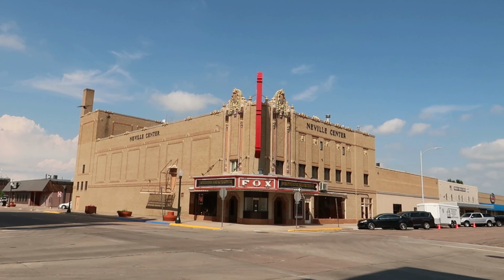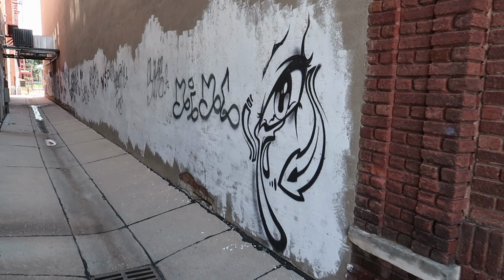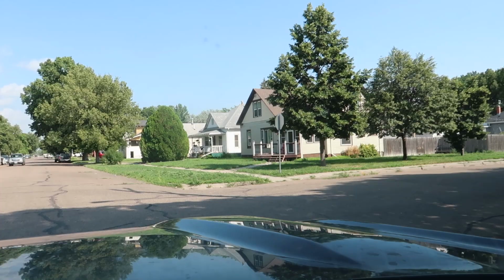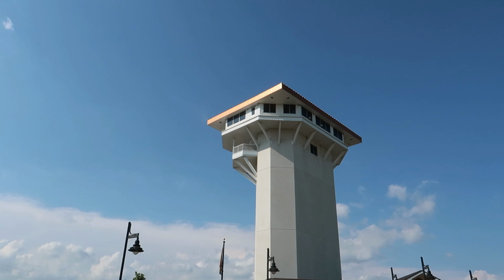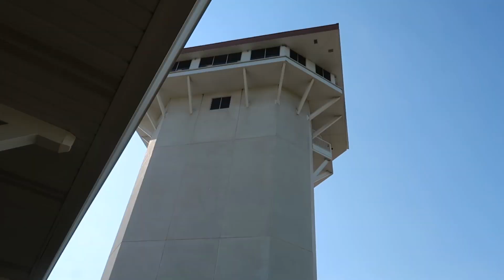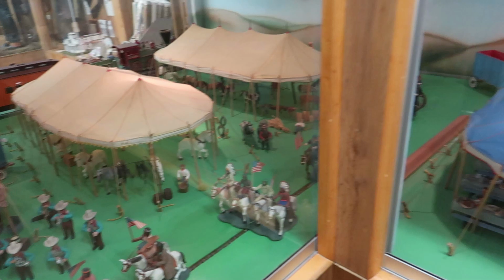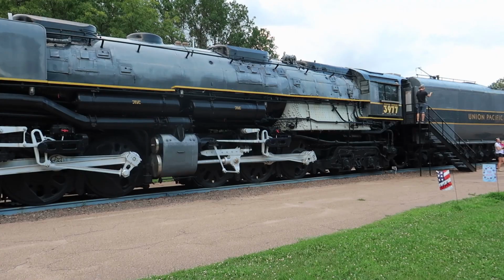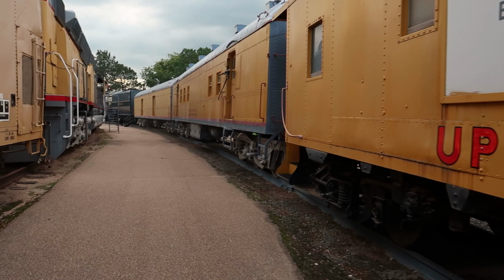Back Roads Drive To North Platte, Nebraska - Through 10 Rural Towns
We traveled back roads to North Platte, Nebraska from Dodge City, Kansas. We drove through the Kansas towns of Jetmore, Ness City, Ransom, Wakeeney, and Norton. Across the Nebraska border, we drove through Arapahoe, Elwood, Eustis, Gothenburg & Maxwell.